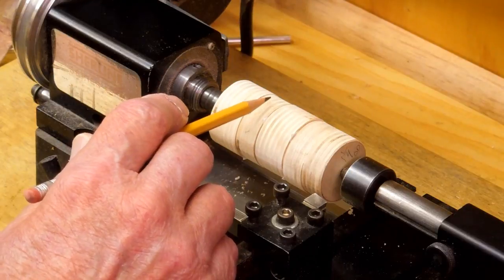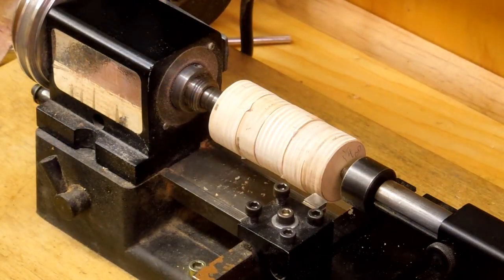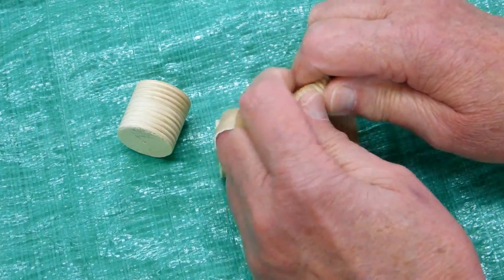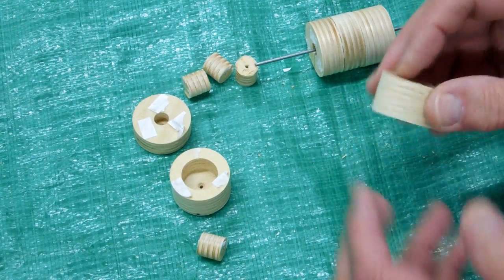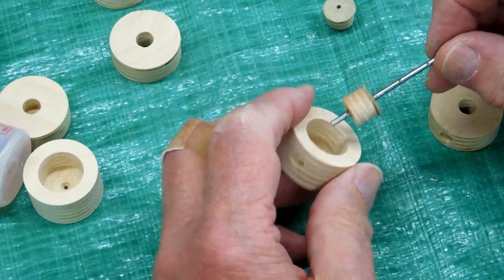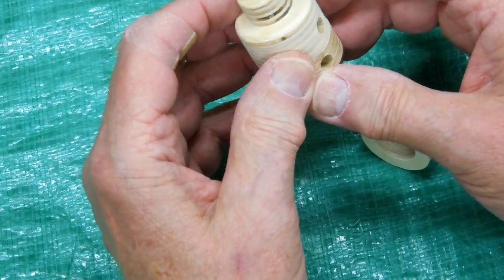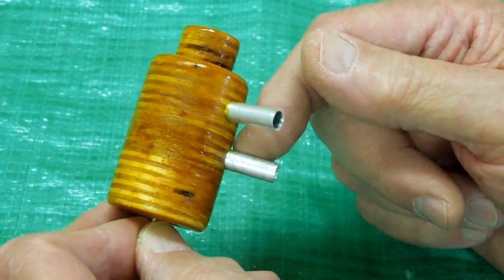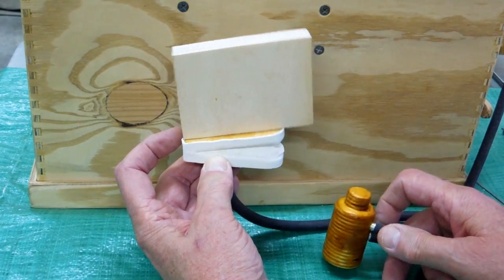Senior 20 Conductor Installation (4) Wood Pneumatic Valve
Experimenting with a low pressure pneumatic poppet valve.